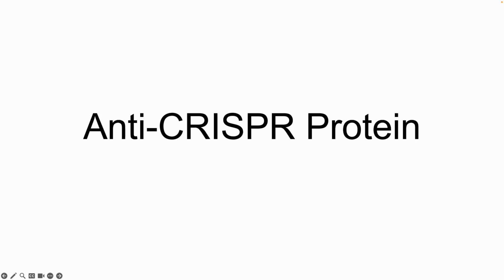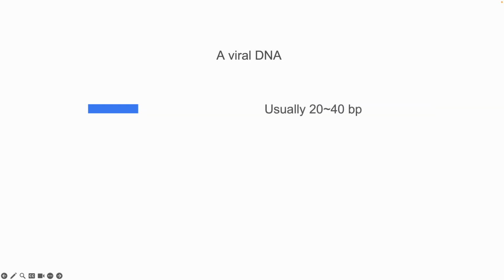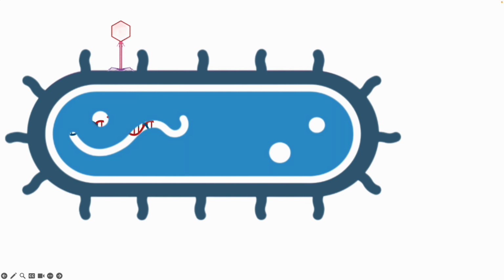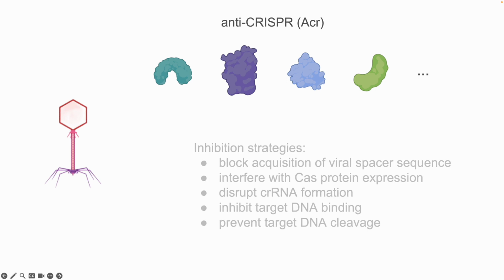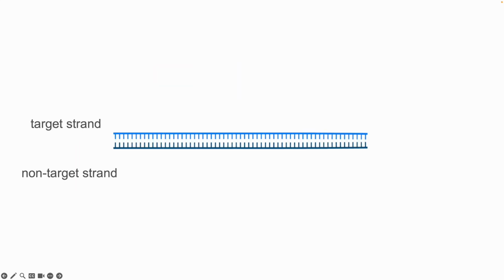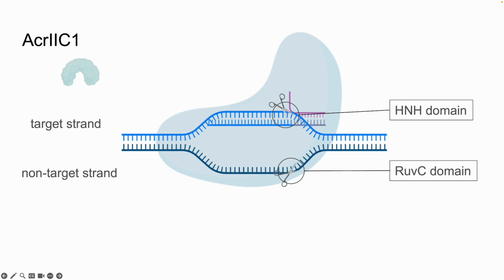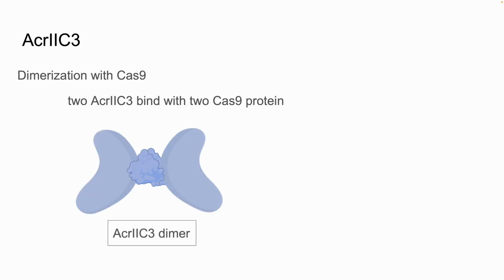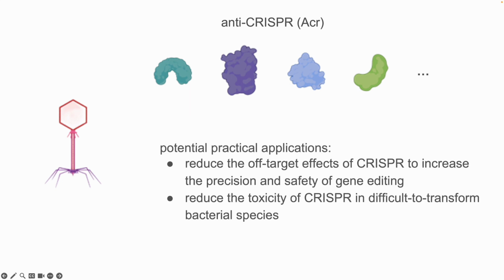Introduction to the Concept and Mechanism of Anti-CRISPR Protein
This video briefly introduced the concept and mechanism of the anti-CRISPR protein with a review of the CRISPR-Cas system in nature.